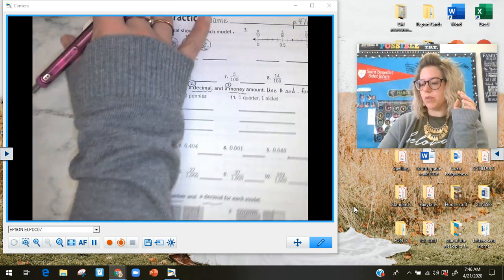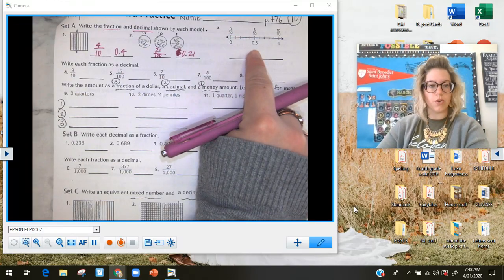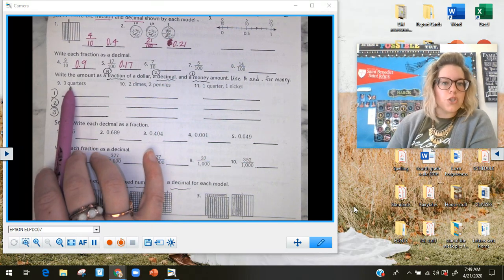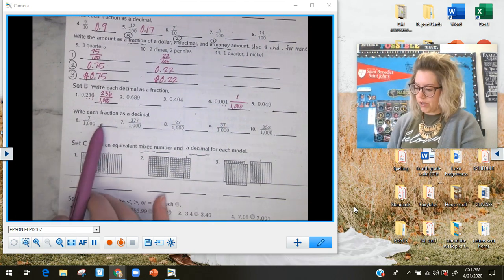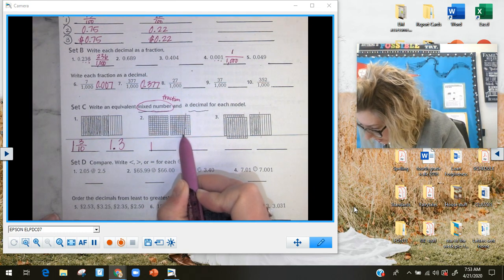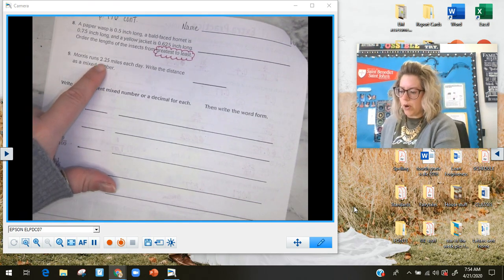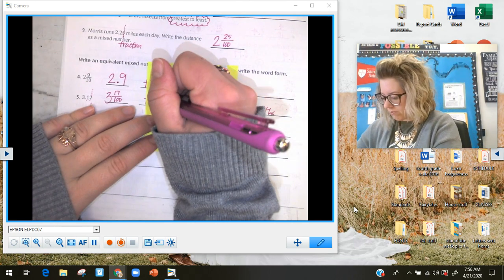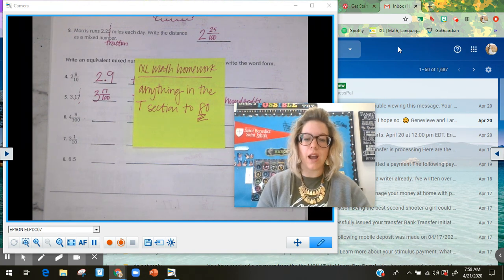Friday, April 24th: Decimal Review Day 1